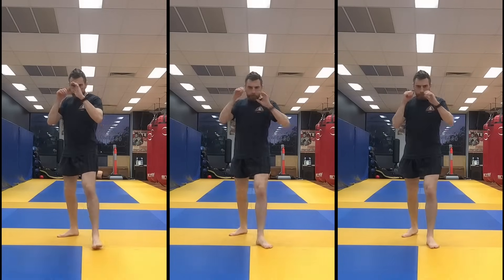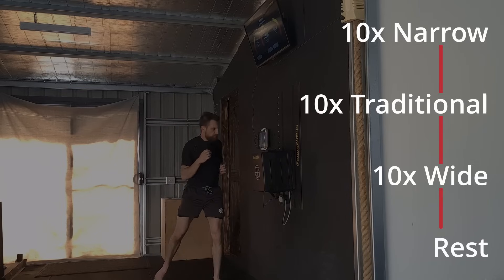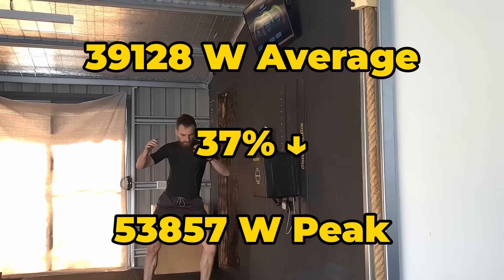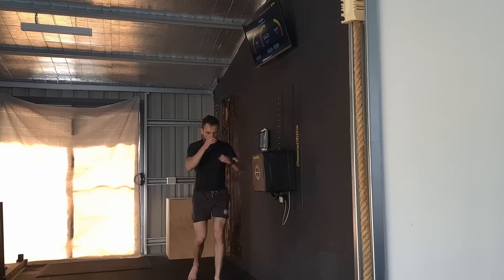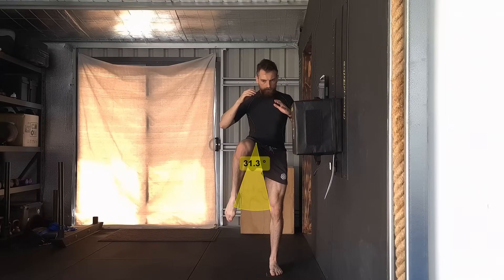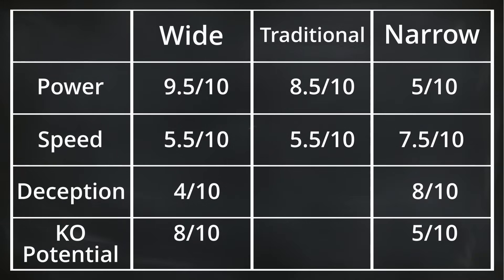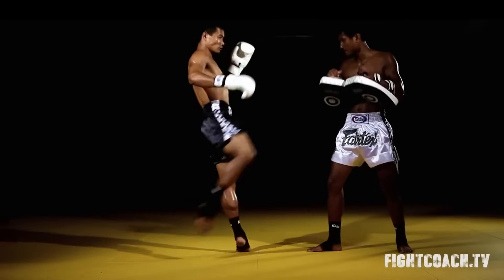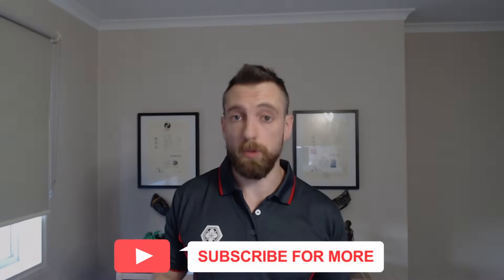The Physics of Power 3 Roundhouse Kicks Put to the Test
Discover which roundhouse kick delivers the most power and speed in this data-driven martial arts analysis. Using the powerkube force measurement device, I tested wide, traditional, and narrow angle roundhouse kicks across 100+ strikes to reveal their true effectiveness. This comprehensive breakdown examines power output, reaction time, knockout potential, and deception capability of each kick variation, perfect for martial artists looking to optimize their technique
This scientific approach settles the debate on which roundhouse angle works best for different fighting scenarios. Whether you're a point fighter, MMA competitor, or traditional martial artist, this analysis will help you choose the right roundhouse kick for the right job.

If you would like to view the Powerkube data from this experiment check it out

0:00 Intro
0:48 Test Outline
1:17 Wide Tests
3:00 Narrow Tests
4:22 Traditional Tests
6:00 Review all Kicks
7:24 Outro